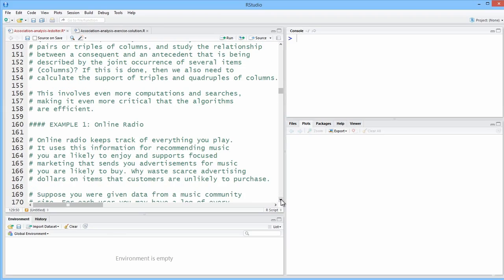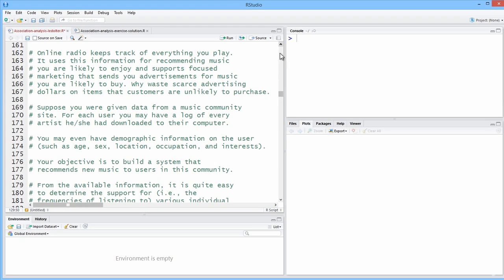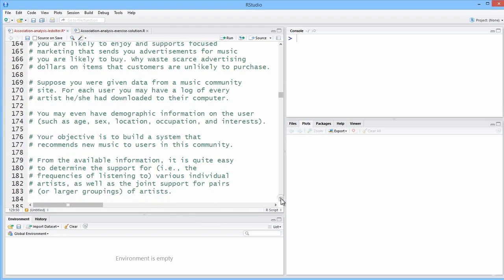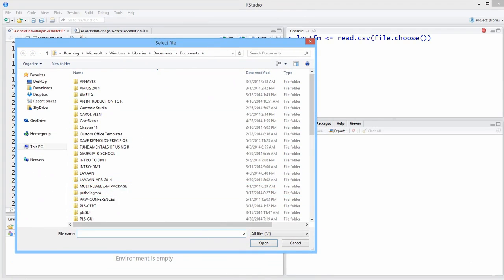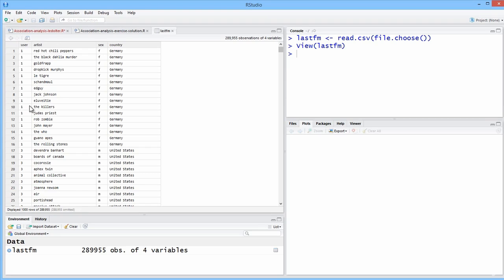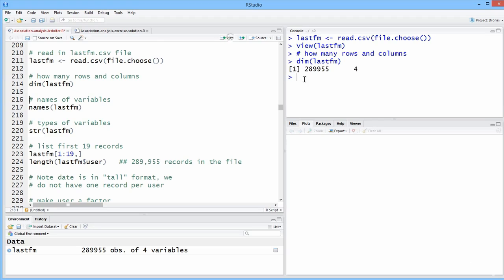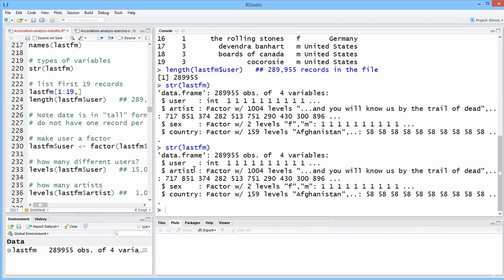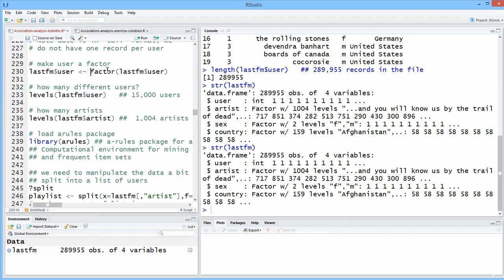Online Radio Predictor Example (part 1)